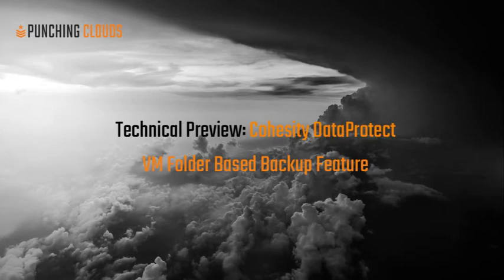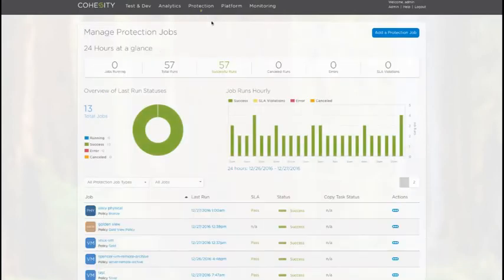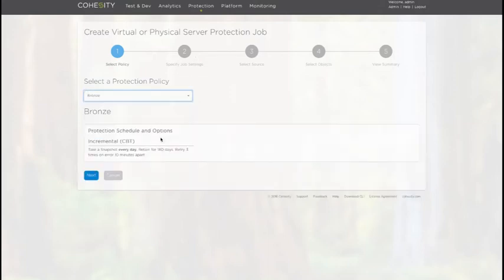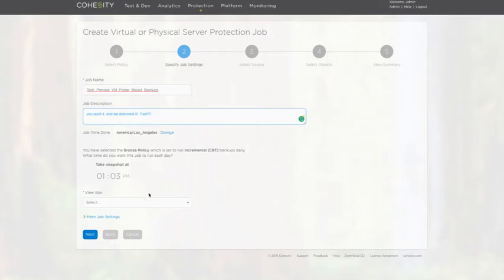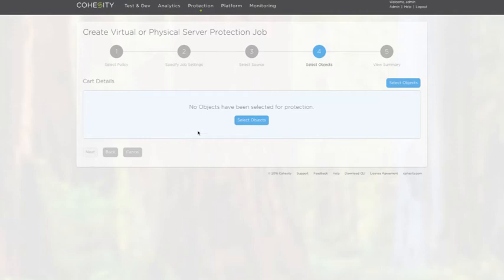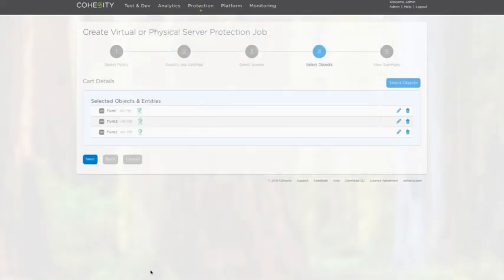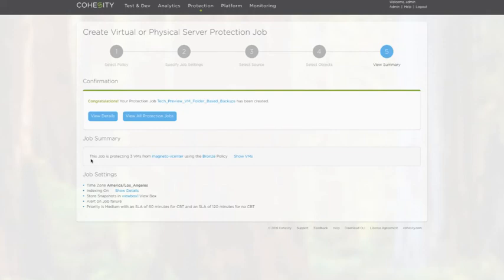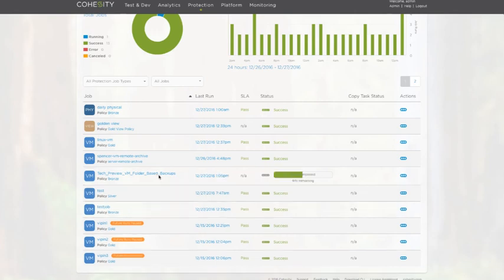Tech Preview Cohesity VM Folder Based Backup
Technical preview demonstration of Cohesity’s DataProtect new VM Folder based backup feature.